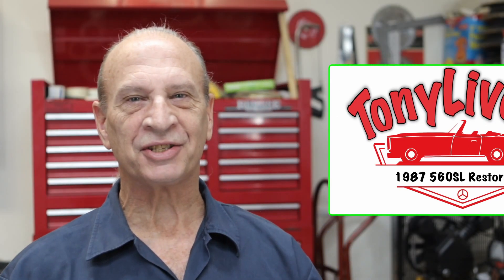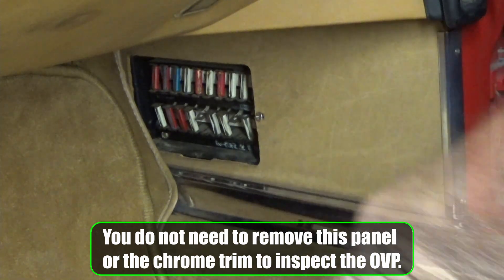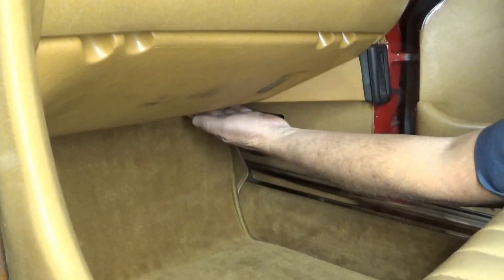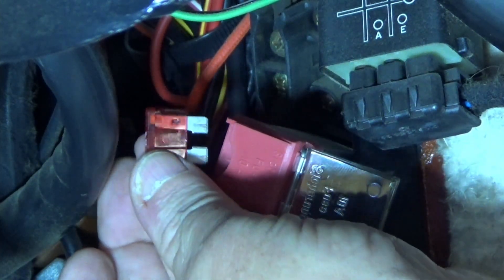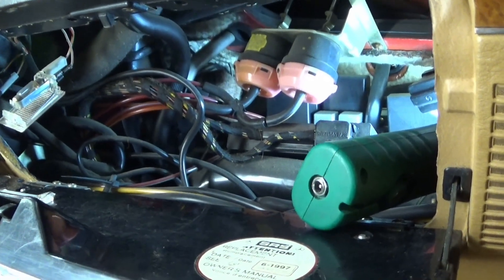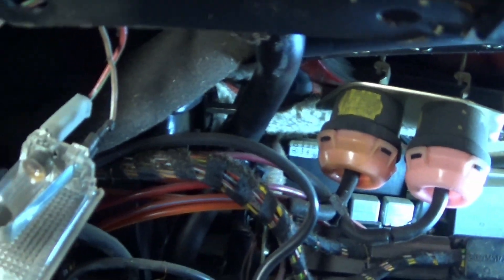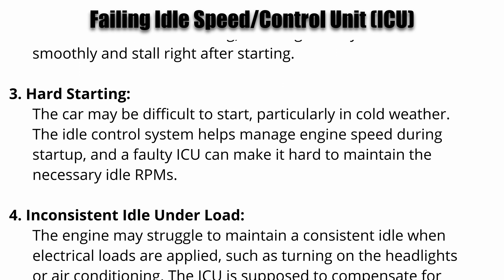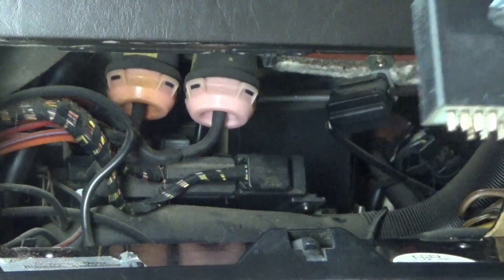560SL - Fuel Pump Relay, Overload Protection Relay (OVP) & Idle Speed Control (ICU)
🚗🔧In this video, I dive into three critical components of the 560SL: the Overvoltage Protection Relay (OVP), the Idle Speed/Control Unit (ICU), and the Fuel Pump Relay. I’ll be covering the most common symptoms for failure of each, along with how I would diagnose each component using only a multimeter and a 12V power supply.